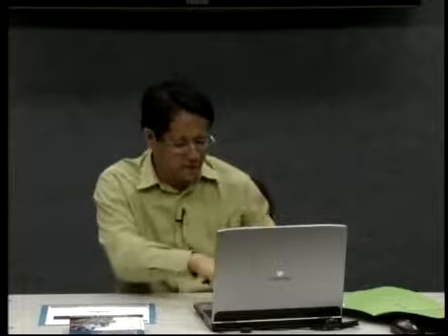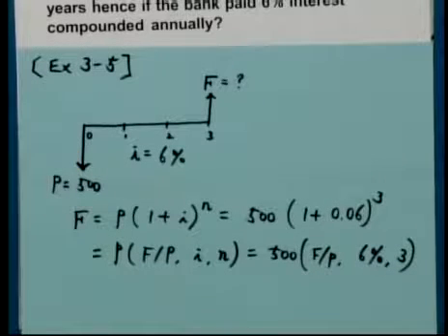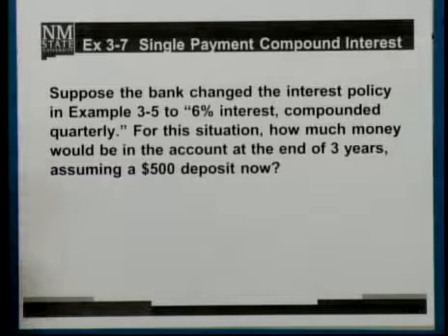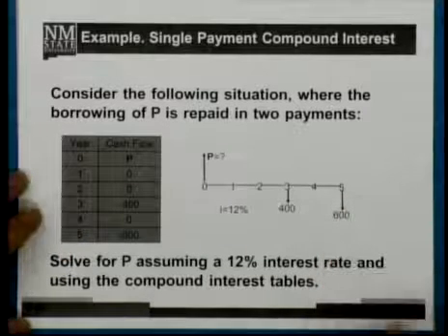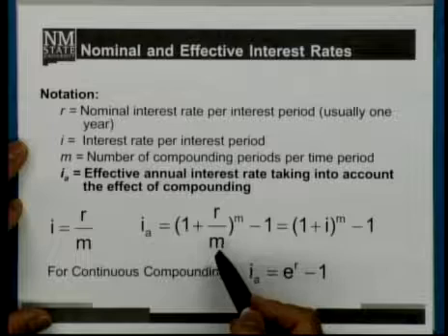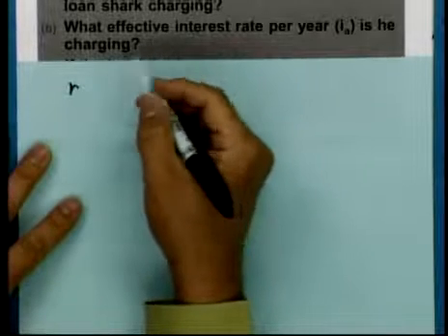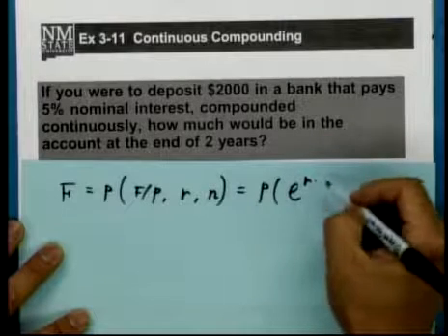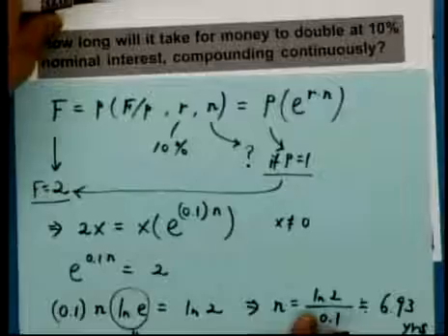Engineering Economy, Lecture #4: Interest & Equivalence 2